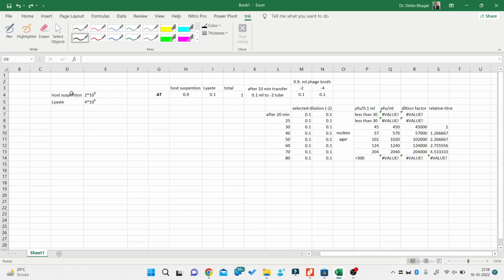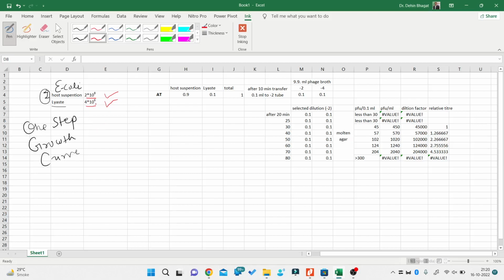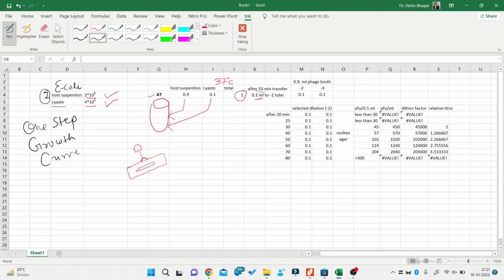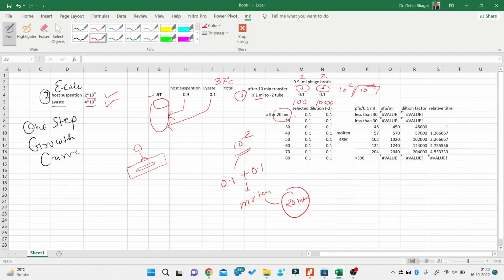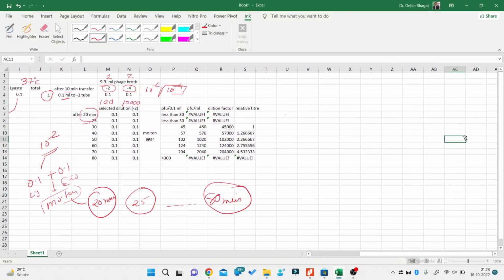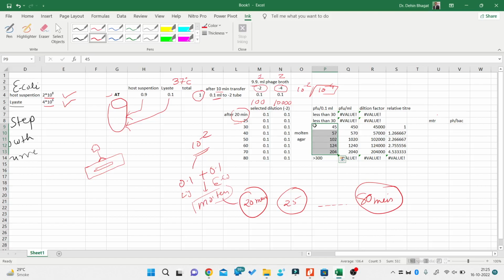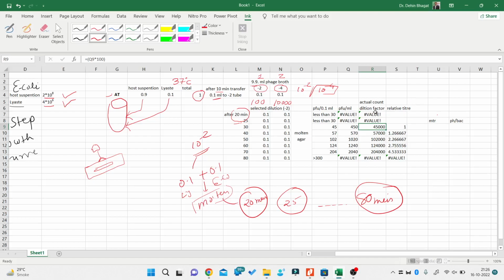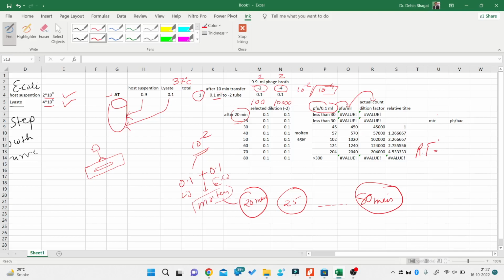One step growth curve_method and calculation (Draft video)